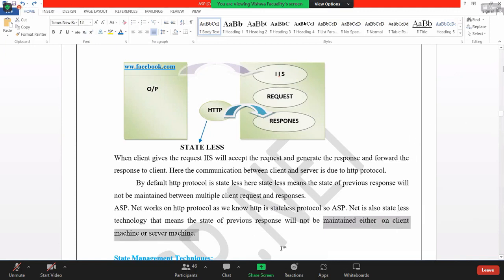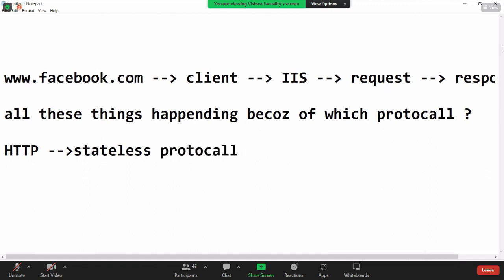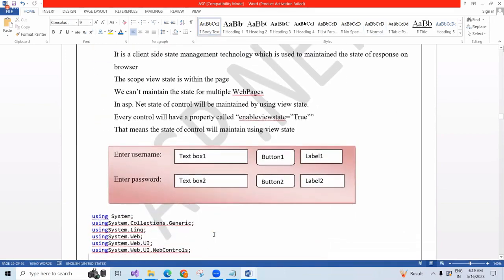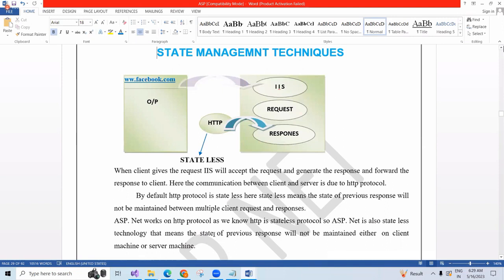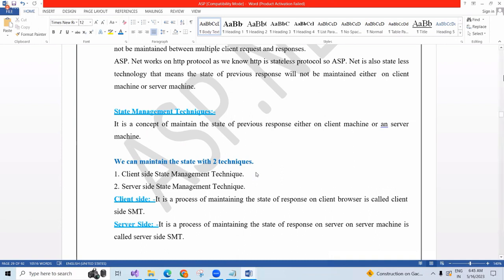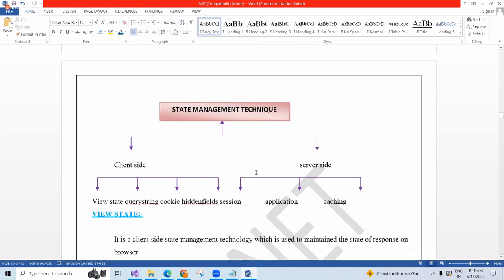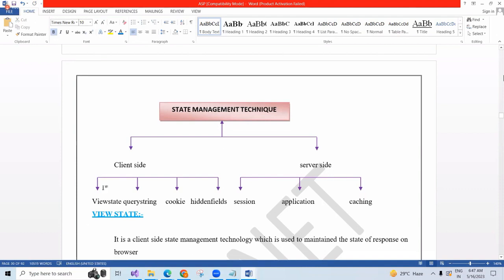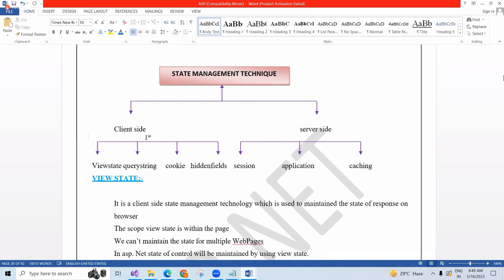Asp Net MVC5 + MVC Core DAY 29 what is stateless Asp.net depending on